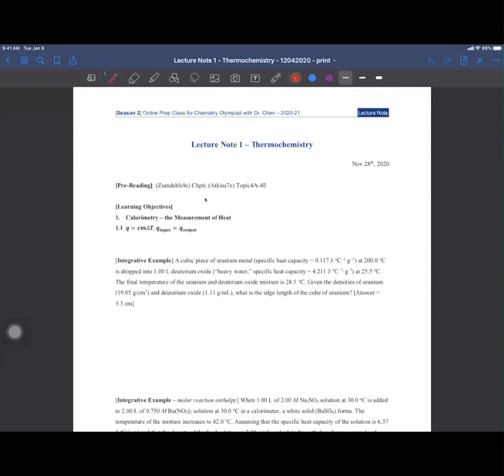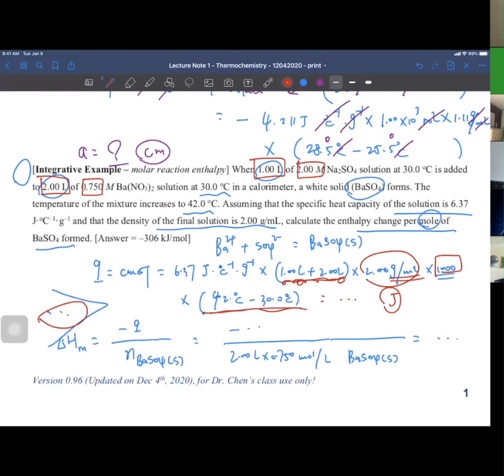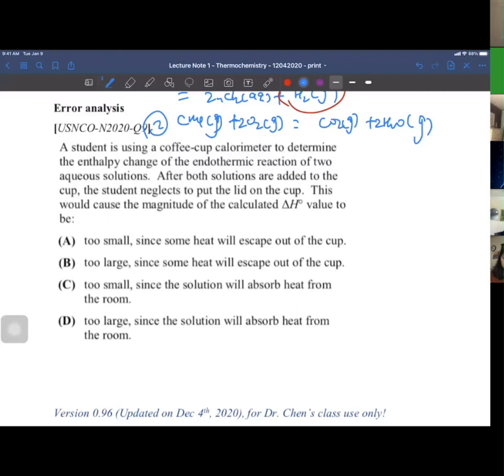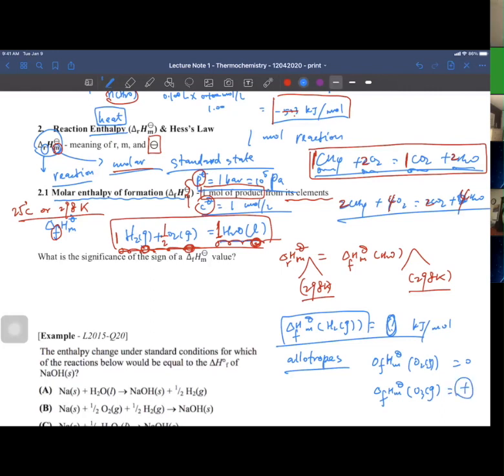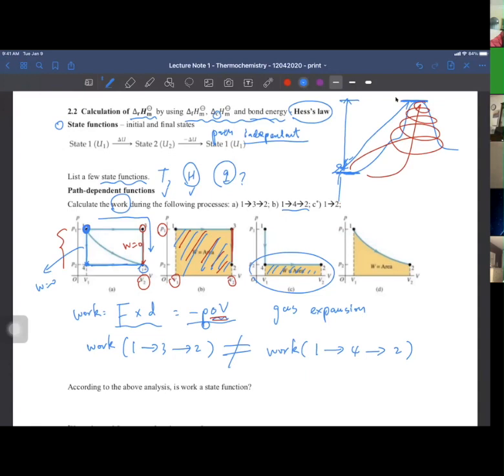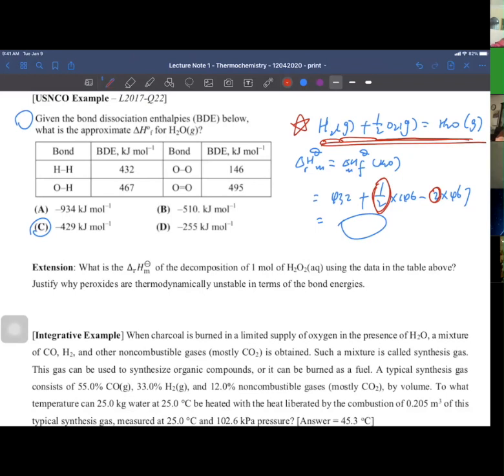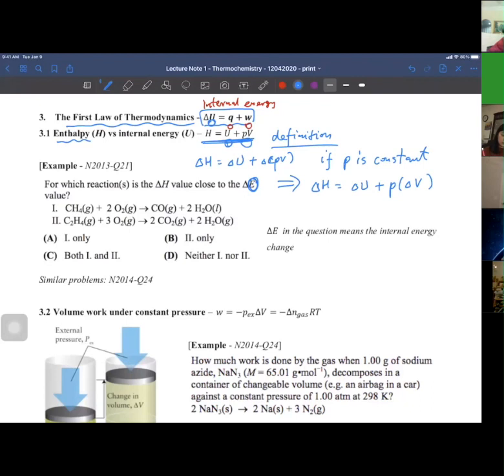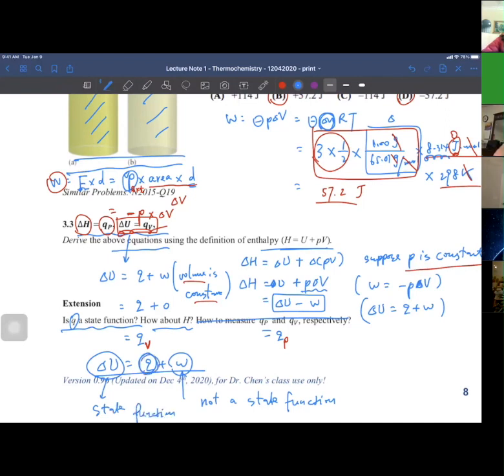[Season 2] Session 1 - Thermochemistry on Dec 6th, 2020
This video is about Session 1 - Thermochemistry on Dec 6th, 2020